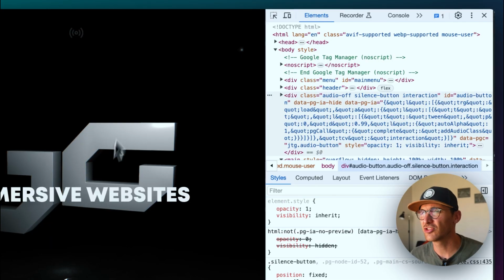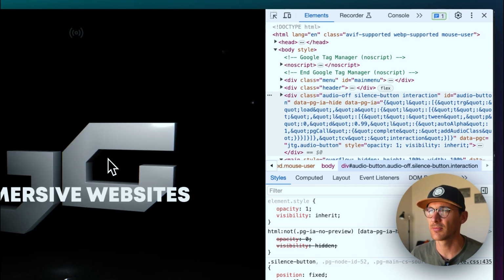Have You Heard of "Accessibility-First"?!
Something i've been pondering a while is the idea of thinking about an "accessible-first" website and instead of recreating JavaScript-based interactions and writing JavaScript to override keyboard users behaviour, just providing a different user interface that places less burden on them while they interact and navigate your website. Let me know your thoughts.

⏰ Timestamps
00:00 - Intro